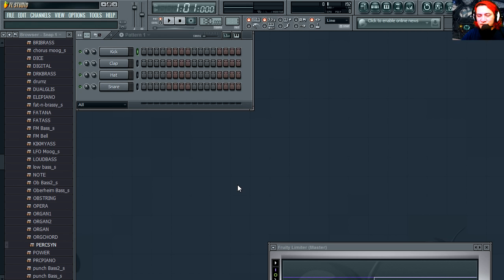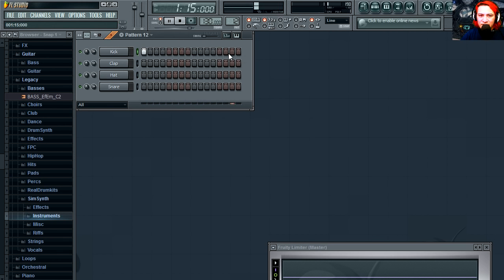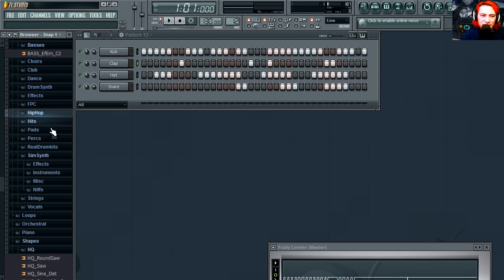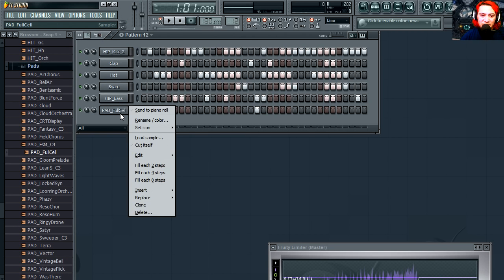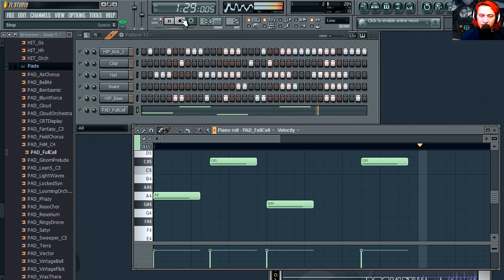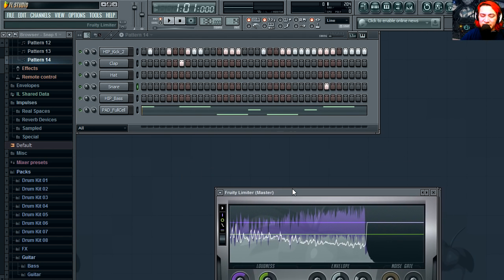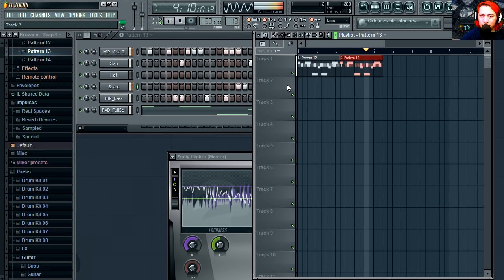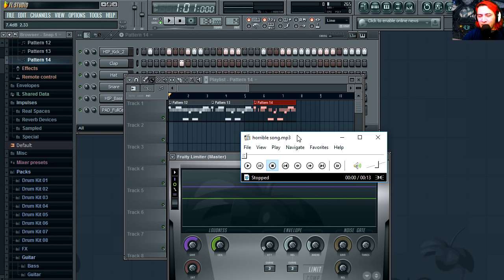FL STUDIO - How to Make Music - non Hans Zimer Class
LET'S MAKE A HORROR GAME: CT3 animated